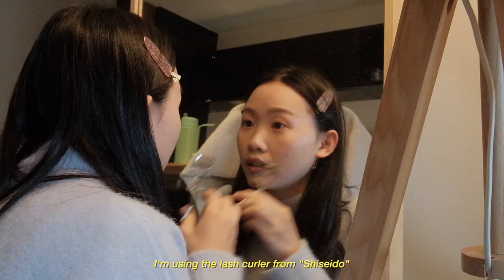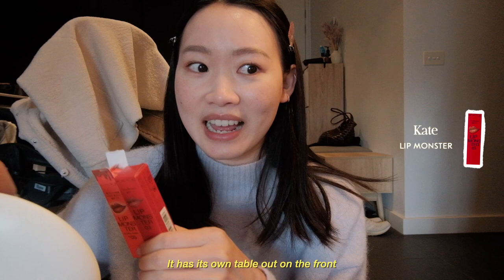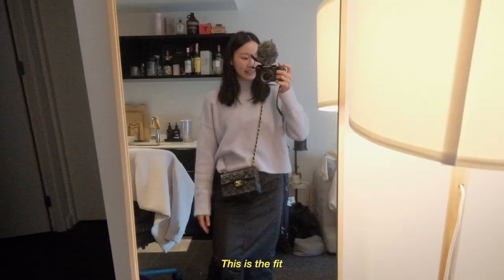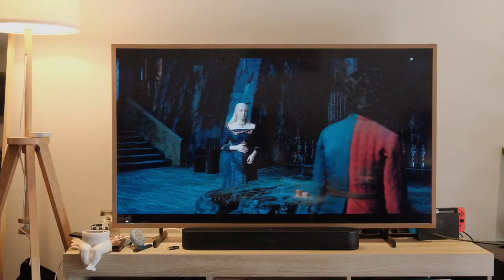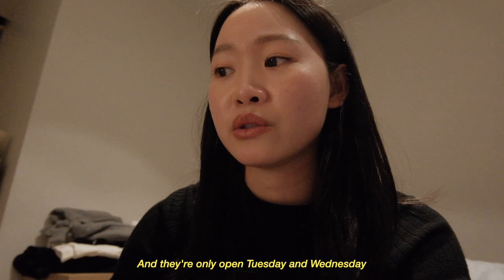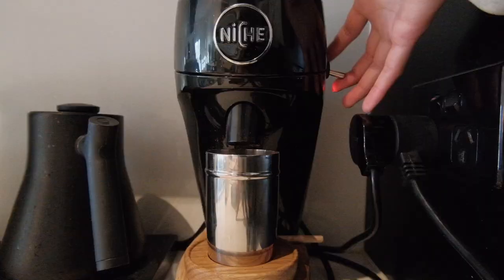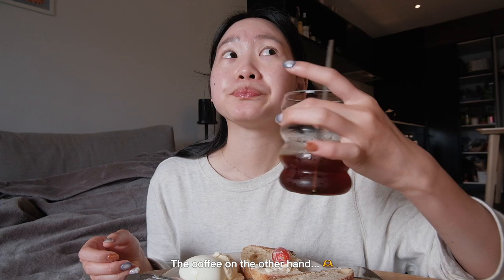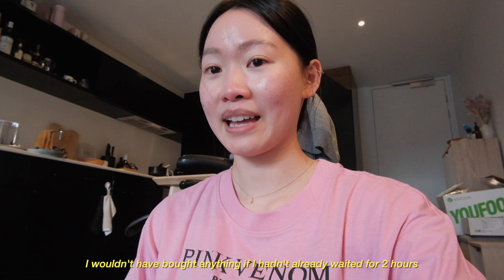Melbourne Vlog | Japan haul, cute dessert café, Blackpink 💗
Elevate your everyday with long-lasting jewellery you'll love at prices you'll love even more

As You May Know - Step Two!
All We Want to Hear - Mike Franklyn
An Awkward Reunion - Stationary Sign